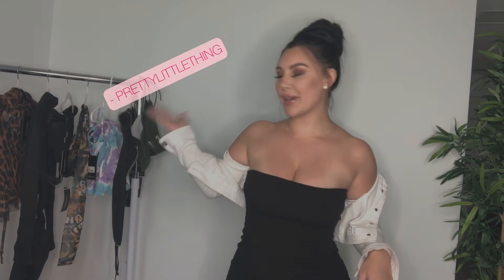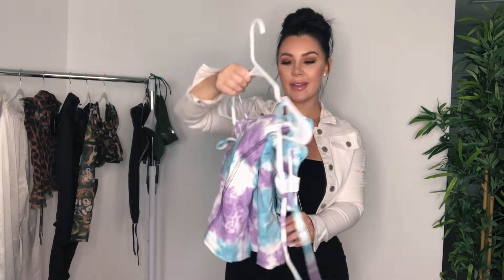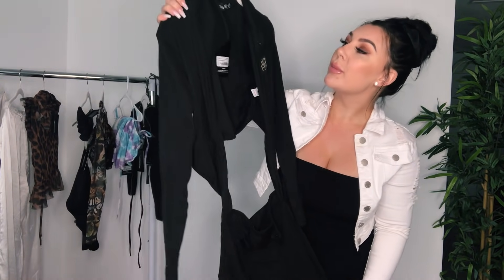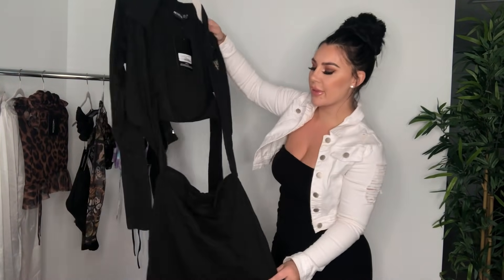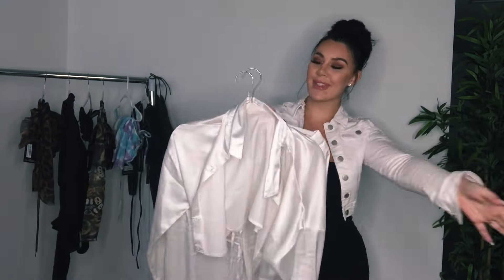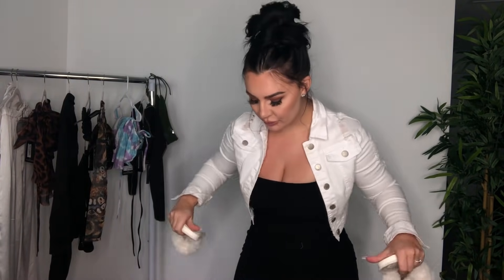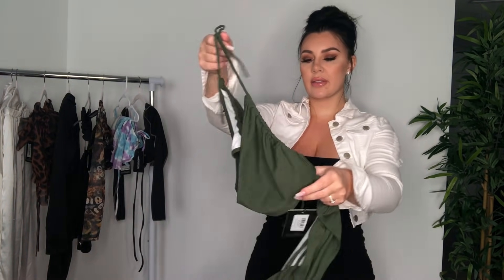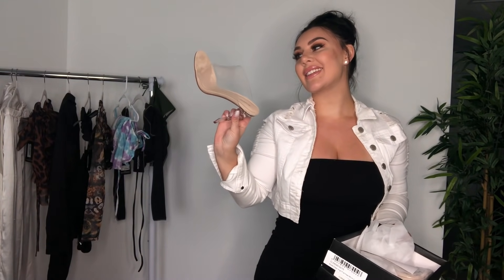VACATION OUTFITS TRY ON HAUL | 😍 BEACH SWIMWEAR FASHION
VACATION OUTFITS TRY ON HAUL. SUMMER Beach Swimwear. Hey guys check out these lovely summer inspo looks, perfect for a date night out and summer days

SILICONE FACE SCRUBBRUSH LINK

xoxo
Louise Ella

► LEARN HOW TO GROW YOUR INSTAGRAM TO OVER 1 MILLION

► CURRENT SKINCARE I USE EVERYDAY
⤹Face Wash
⤹Moisturizer
⤹Vitamin C
⤹My Favourite Eyecream
⤹Self Tanner I use
⤹Tanning Mitt

► SEEN IN MY VIDEOS
⤹My Floor Mirror

► SEEN ON ME: MY EVERYDAY MAKEUP
⤹Foundation

Use "XOLOULA" to save

Your weekly source for Fashion Inspo, Try on Hauls, Lookbooks and Style Tips! Welcome to the Channel! Instagram sensation, fashion model & designer Louise Ella, affectionately known as Loulabellee by millions, brings her passion for style and fashion directly to you through weekly inspo videos.